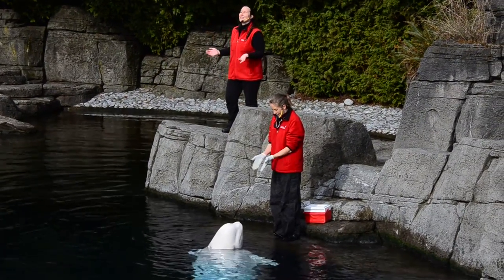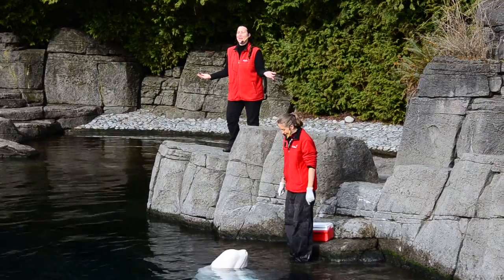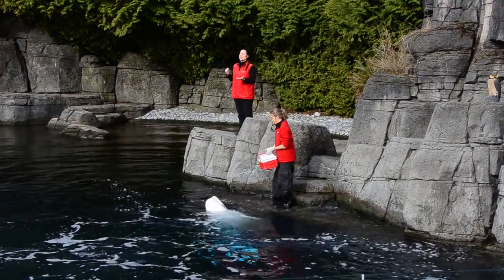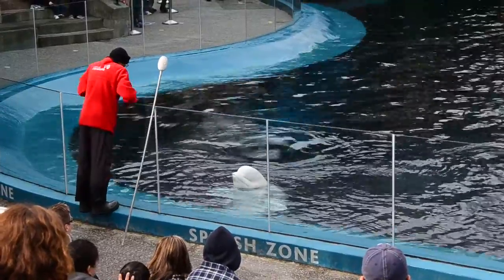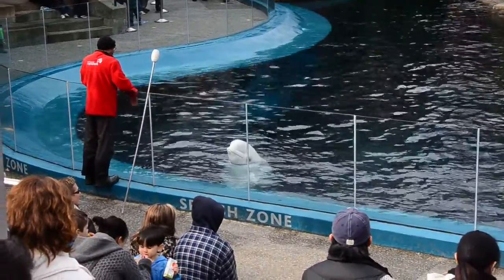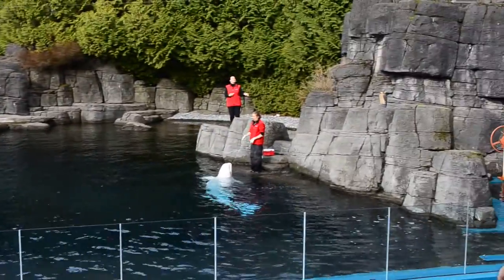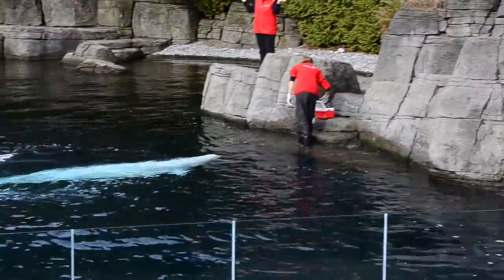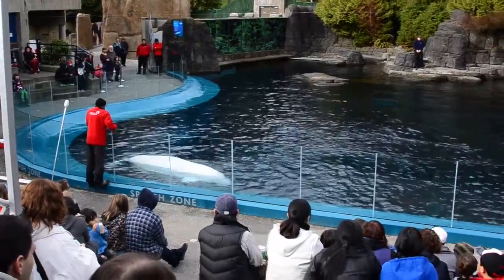Vancouver Aquarium Beluga Whale